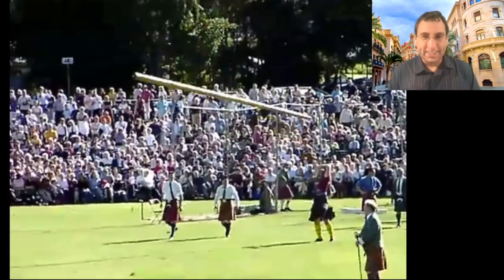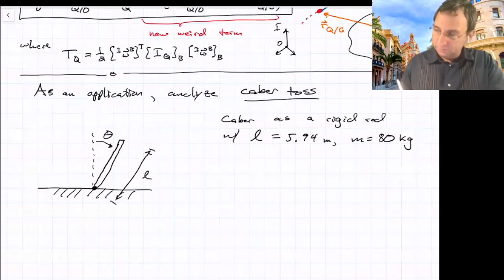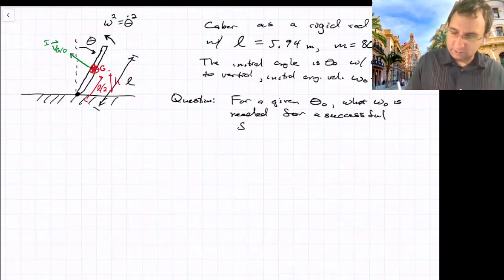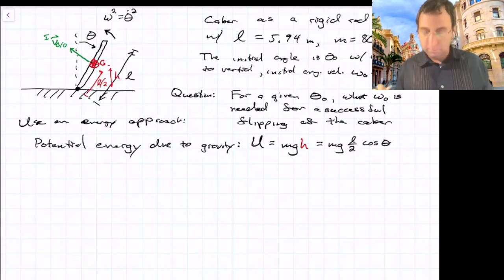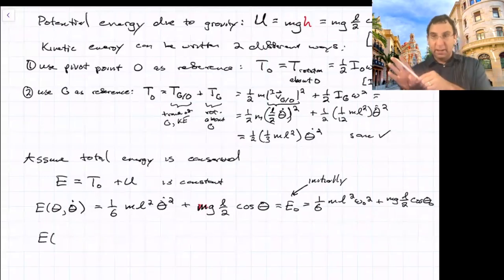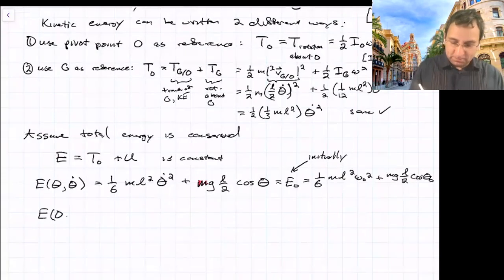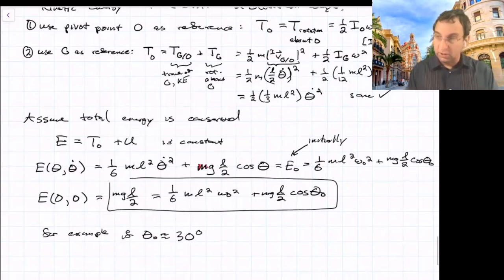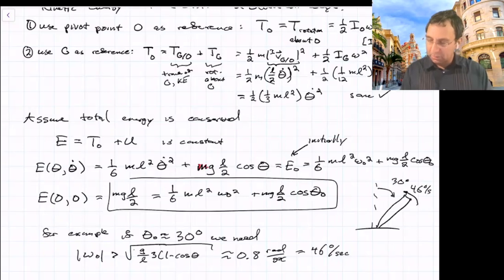Caber Toss Physics - Analysis of the Scottish Highland Game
Energy, rotation, and the mechanics behind Scotland's Highland Games event! We analyze the physics of getting the caber to flip over, using the total energy of a rigid body, kinetic energy of rotation plus gravitational potential energy. This is an example of analyzing the mechanics of sport, this time for the most iconic event in traditional Scottish highland games.

▶️ Lagrangian and 3D Rigid Body Dynamics